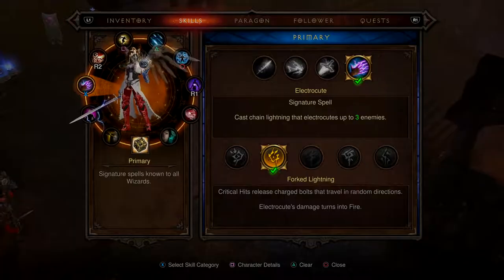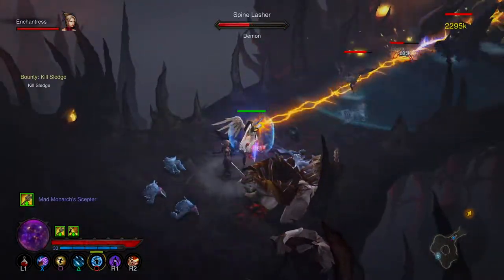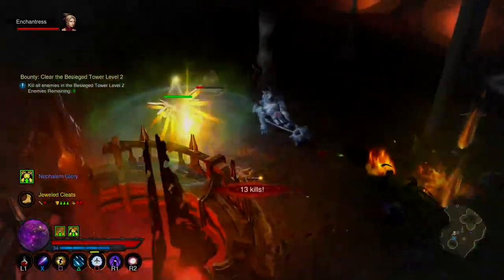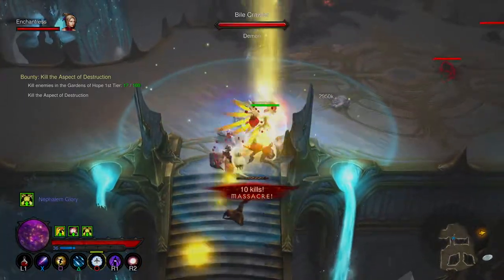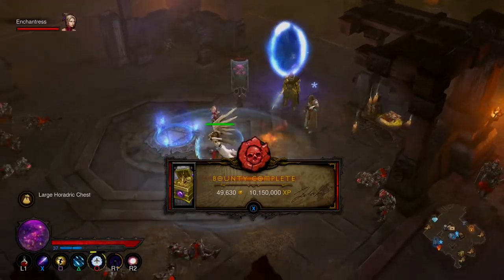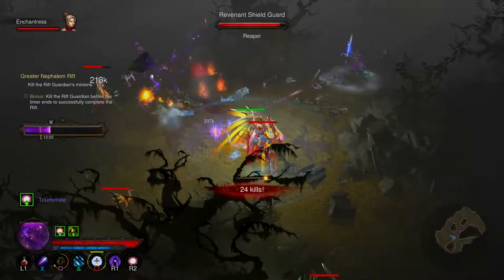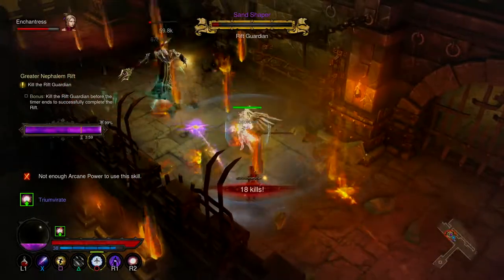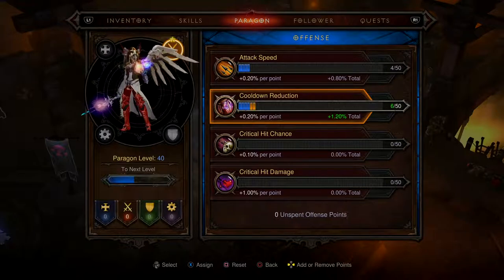Diablo 3 Ultimate Evil Edition PS4 Pro Part 5 Too Many Options Ahhhhh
Please remember to click on the playlist section of my page there are many unfinished playlists and additional games that can’t be displayed on the main page due to youtube’s page limitations with this issue. All unfinished campaigns will be finished at some point. But there just aren’t enough hours in the day.

I could some help with what content to upload I have so many unplayed and unfinished games. Should I just sat a game and complete it or upload a different game every day. Or maybe 3 hours of each game per day so you get 4 different games a day. Please comment let me know guys.

LOOKING FOR A RAID TEAM TO HIT THOSE OLDER RAIDS WANTING THAT NEW LOOT.